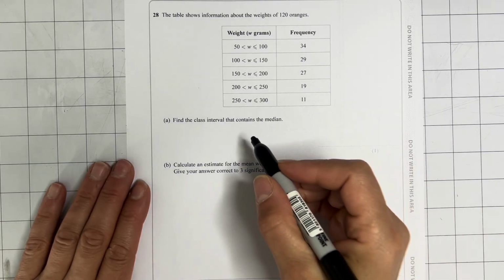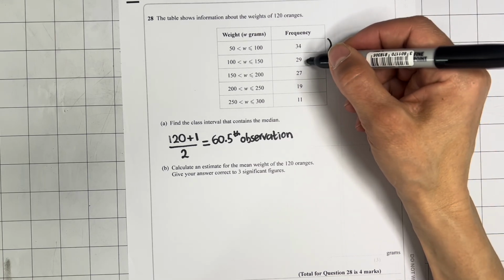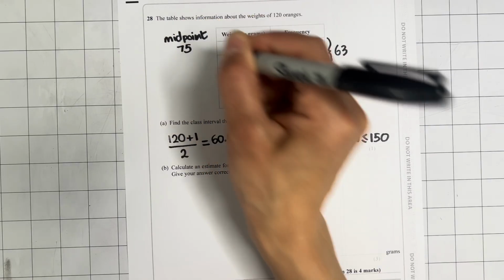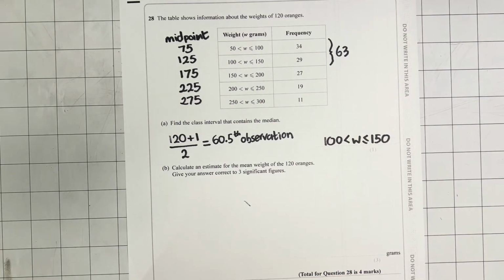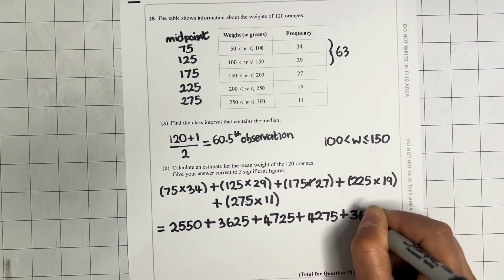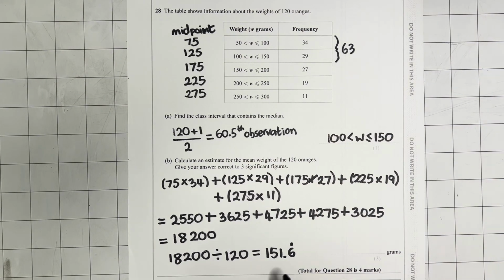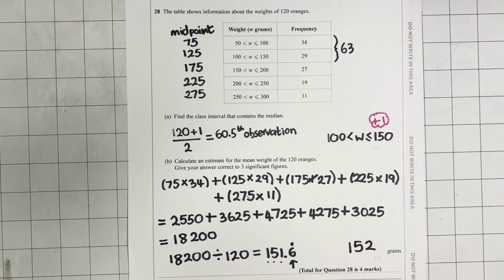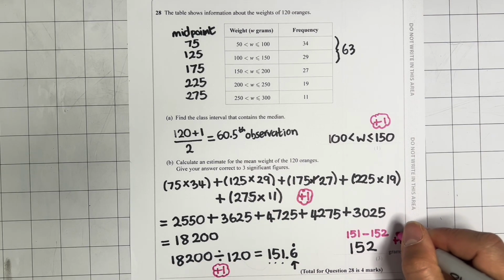Edexcel maths GCSE Past Paper 2 Foundation (Q28) June 2024 - grouped frequency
Use this video as part of your preparation for your maths GCSE exam.

This video is a walkthrough for the Edexcel maths GCSE Past Paper 2 Foundation (Q28) June 2024 - grouped frequency.